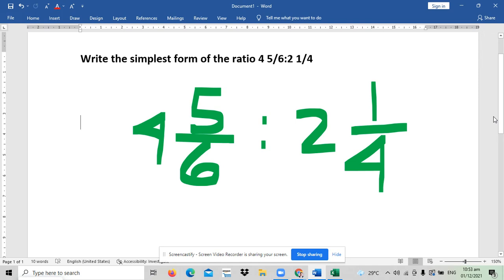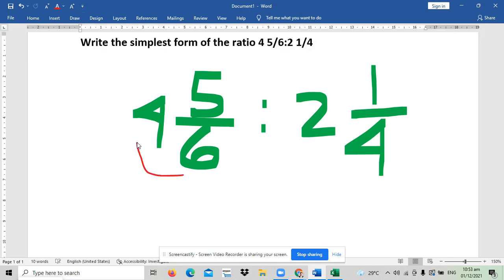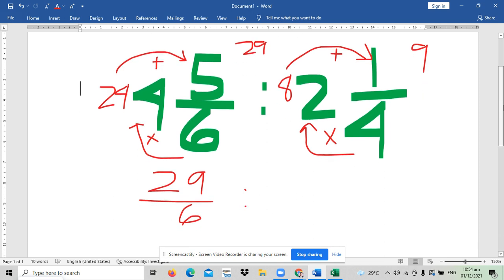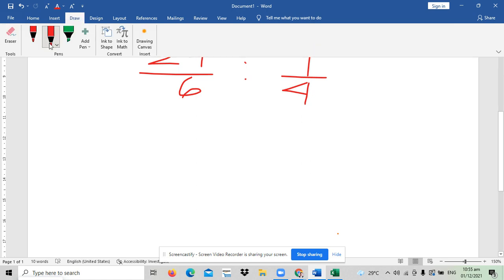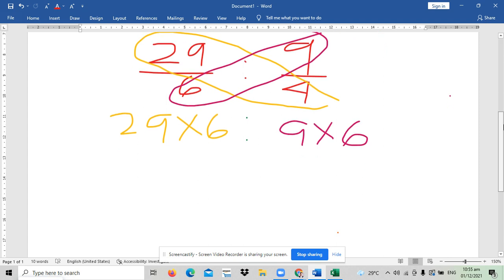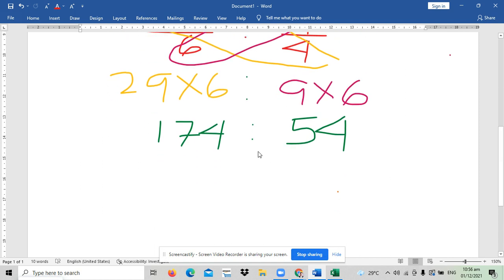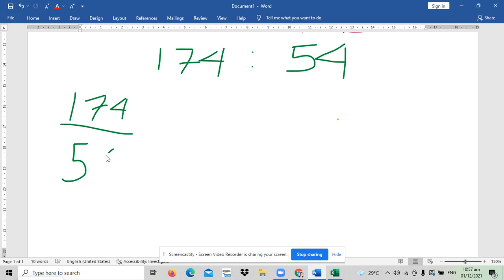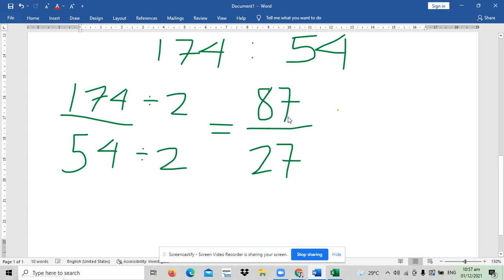Simplifying Ratio Example 7 Part A